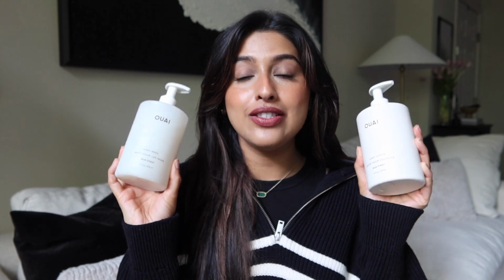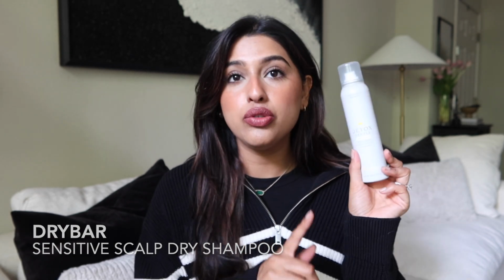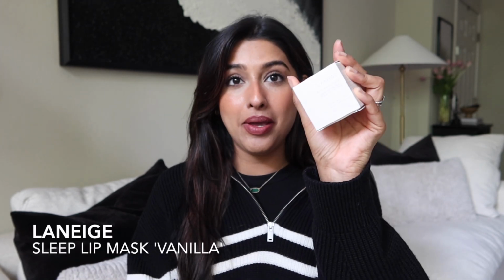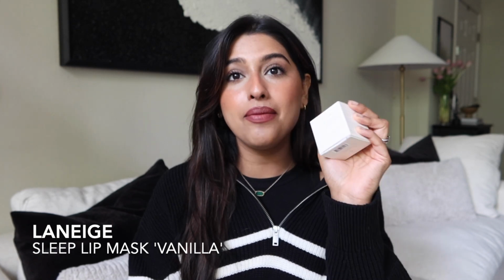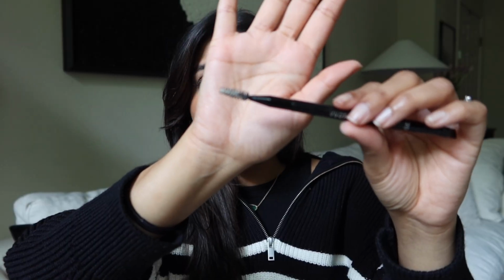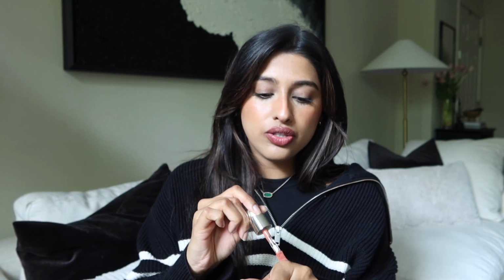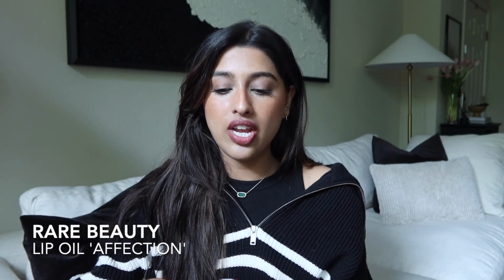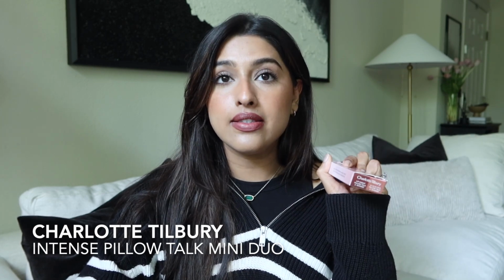Sephora VIB Sale Haul 2023